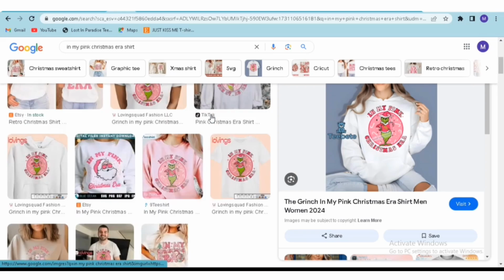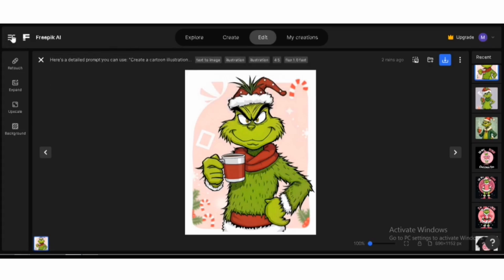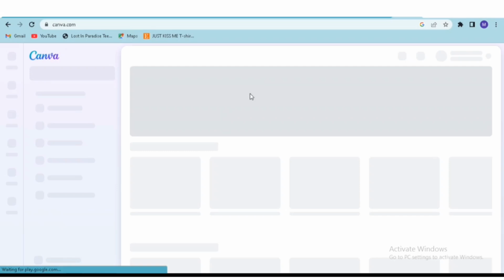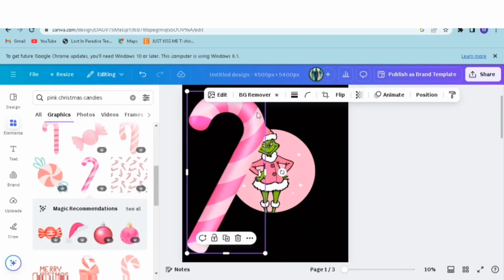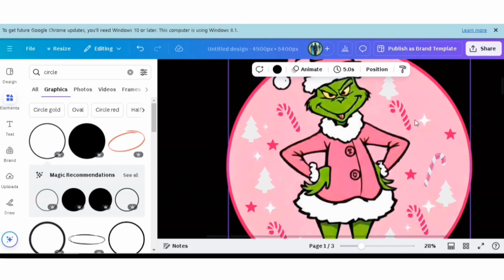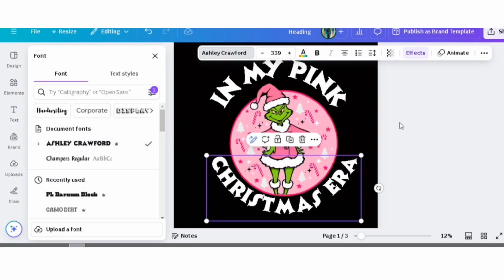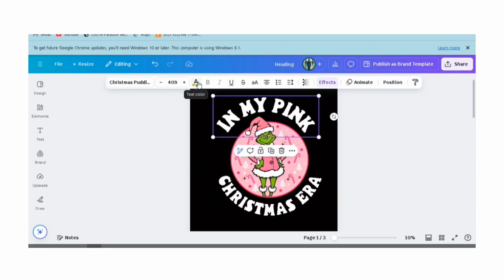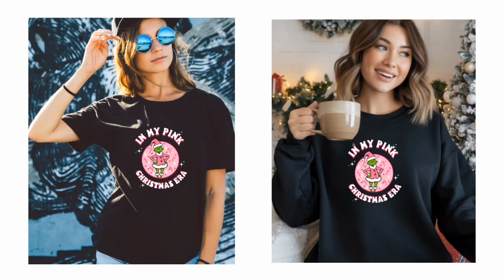Print On Demand T-shirt Design Tutorial Using Canva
In this video I will show you how to create  Christmas Tshirt design using Canva  and  AI for your Etsy, Shopify, Redbubble,Teepublic, printify, fourthwall, spreadshirt Canada, tspring and  teechip stores.

Make a Cool T-Shirt with AI
Easy Design Tutorial
ai tutorial
midjourney ai
 midjourney prompts
print on demand,
kittl
t-shirt design
custom catpod
graphic designer
t-shirt brand
clothing brand,
spreadshirt
zazzle
 teespring
printful
printify
 ai generated art
ai print on demand,
amazon merch
artificial intelligence
redbubble
 ai art generatorr
etsy
print on demand
shopify print on demand
t-shirt design tutorial
 print on demand tshirt business